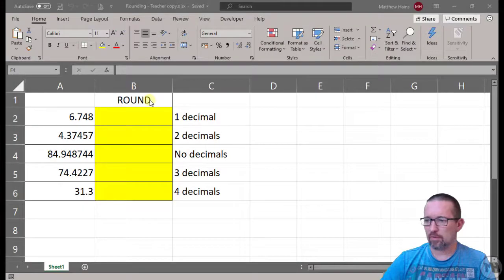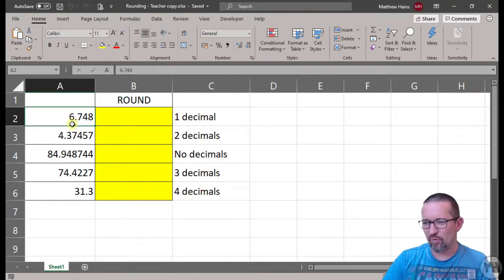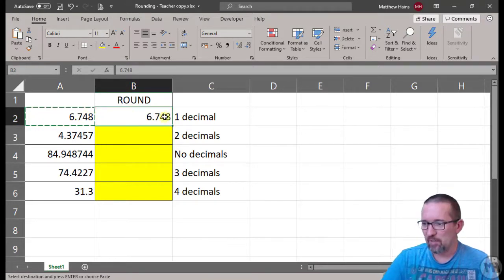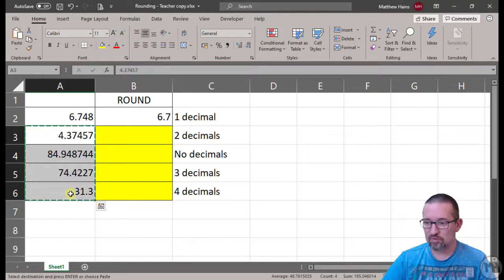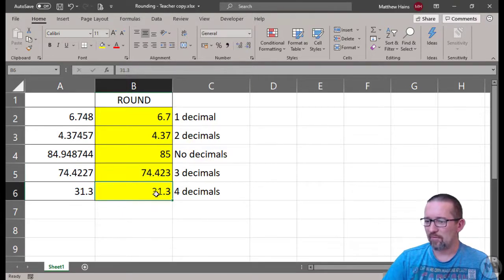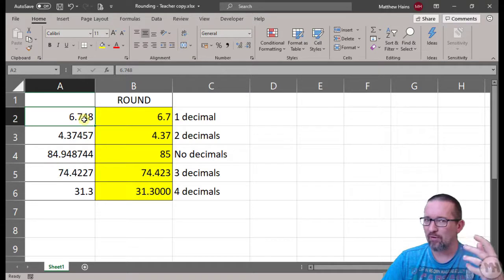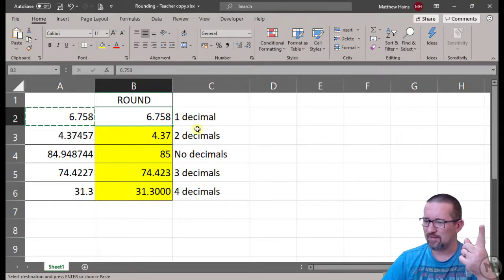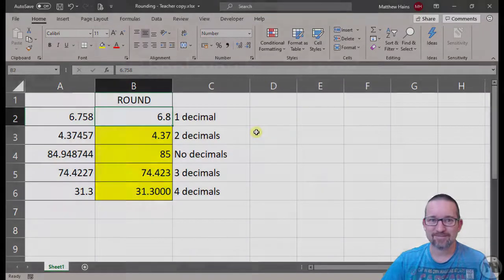Level 1 Excel Lesson 8: Rounding with cell formatting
Rounding values in Excel using the cell format tool This video is part of the CAT Digital Notebook created by Matthew Hains for Grade 10 teachers and students. For more information on the notebook, check out

- Video lessons
- Activities linked to each lesson
- Resources
- Solutions for all activities
- Student section